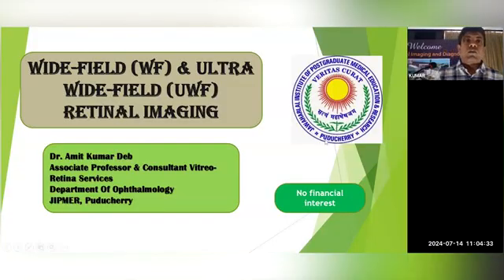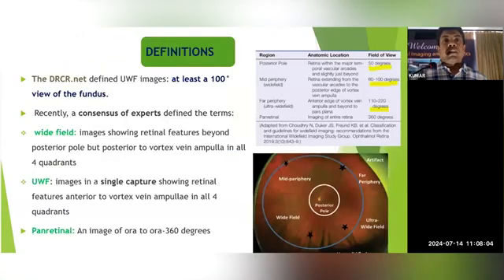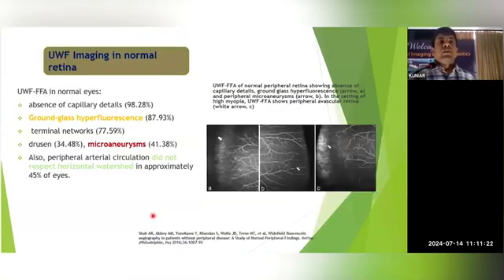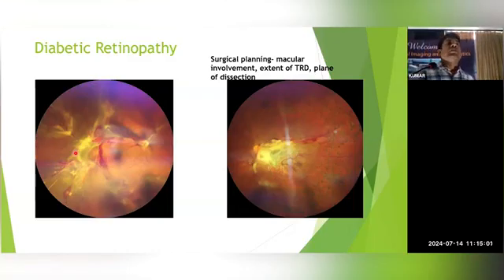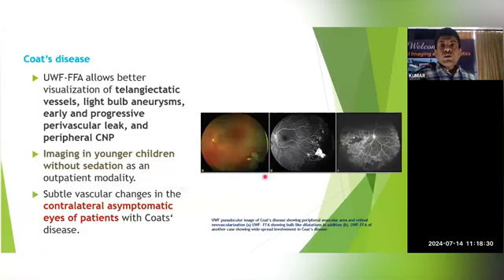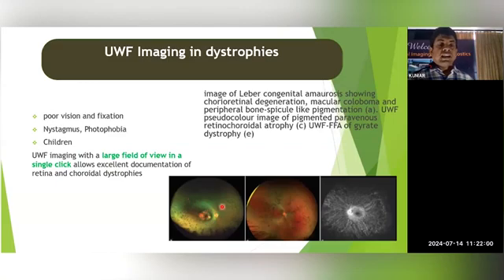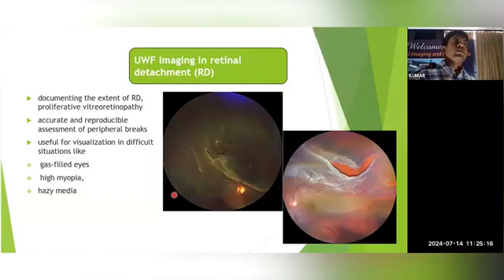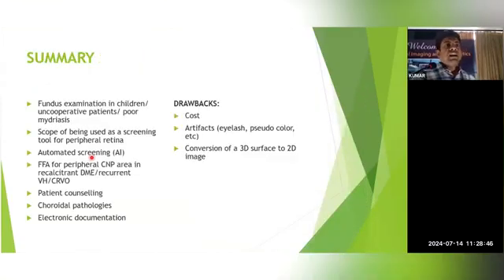WF & UWF RETINAL IMAGING talk by Dr Amit Kumar Deb